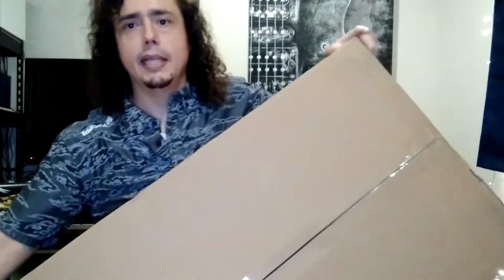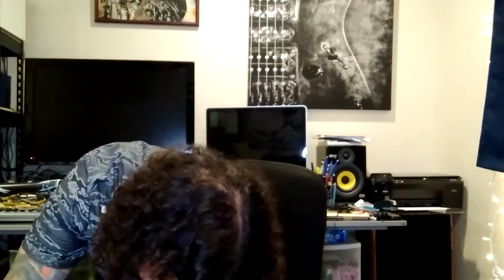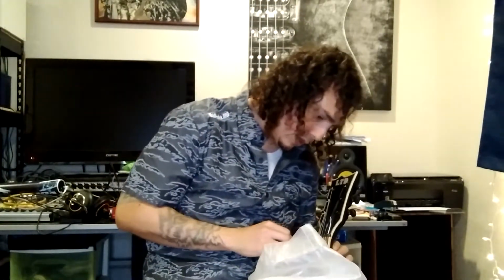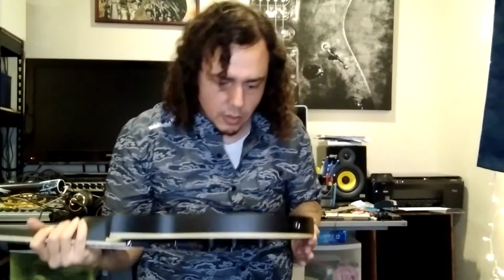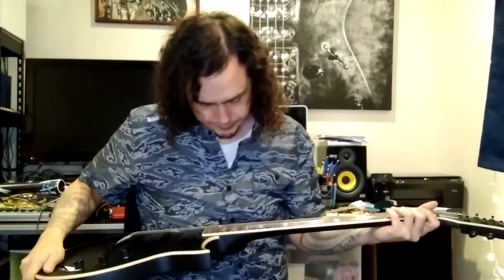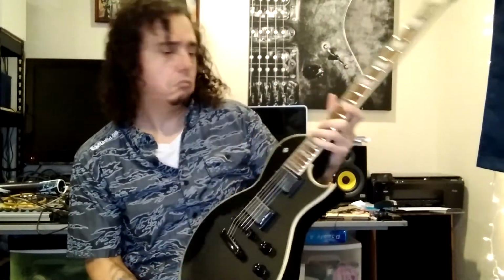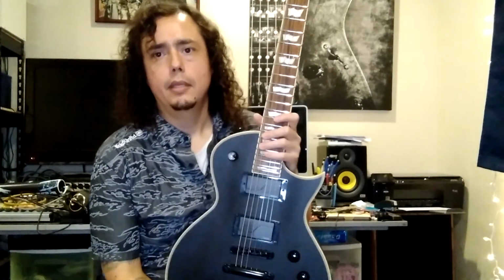Guitar Unboxing - ESP LTD EC-401 Fluence - Black Satin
Electric guitar unboxing of a ESP LTD EC-401 Fluence in Black Satin by Jerad Fox. This was an open box item from Musician's Friend.